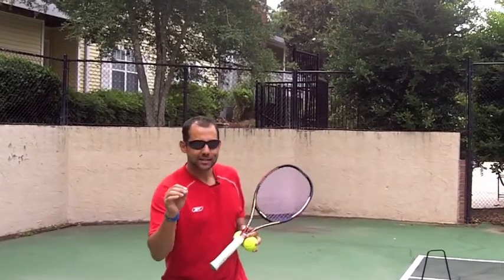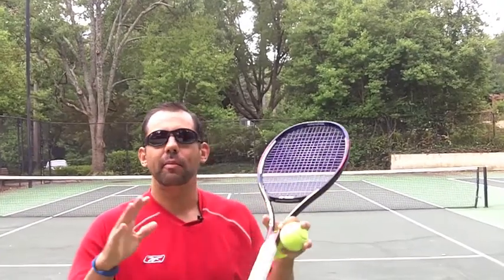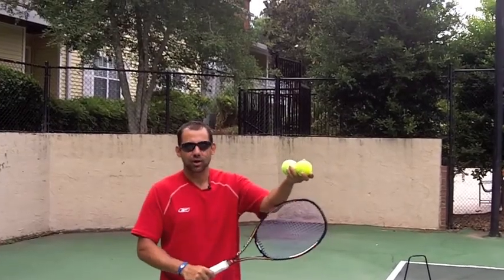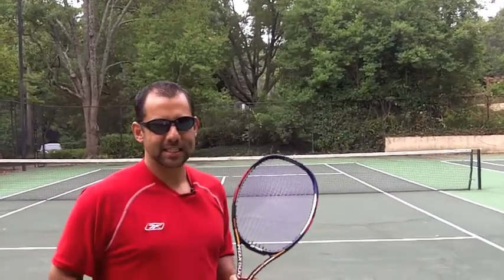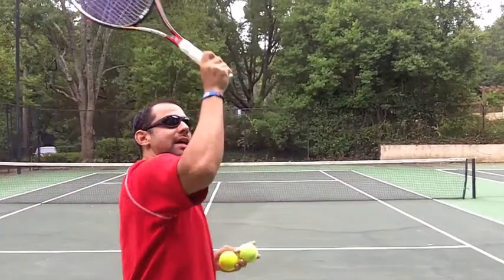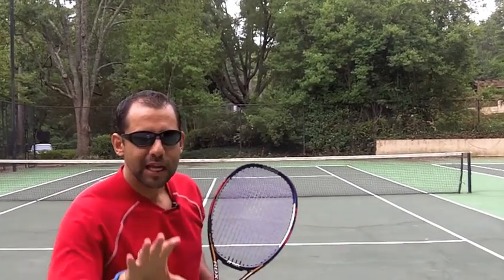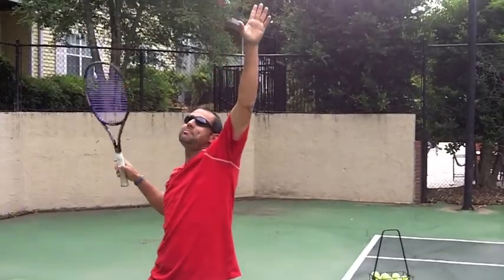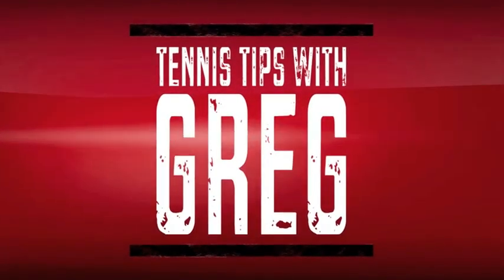Ttennis Tips With Greg- The Serve-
TennisTipsWithGreg.com Greg's masterful advice on the serve will have you hitting bigger better balanced serves in no time! Today's initial tip is about the magic of the Left Arm. check this out.

tennis tip, the serve, tennis tip the serve,tennis lessons, tennis with greg, tennis tips with greg, atlanta tennis, serving, tennis serve